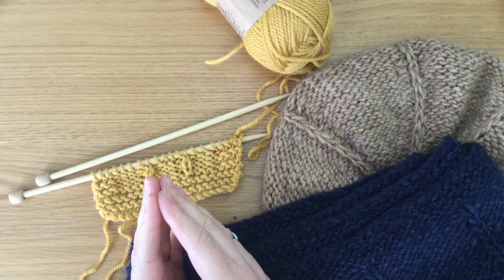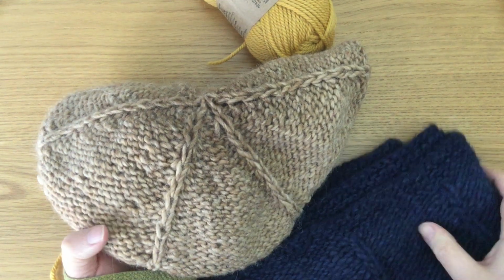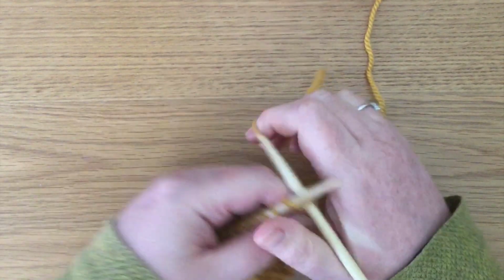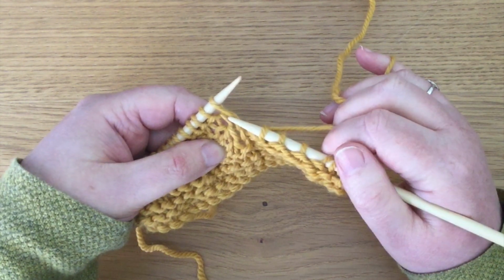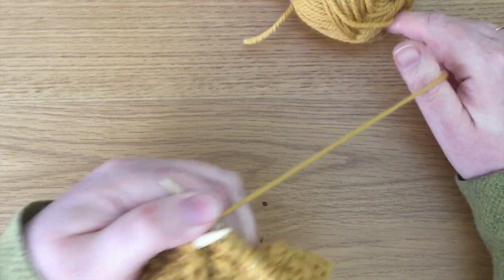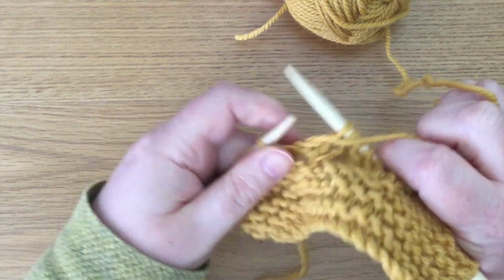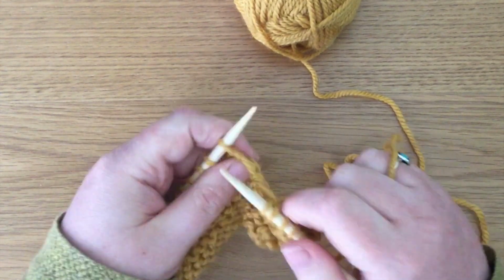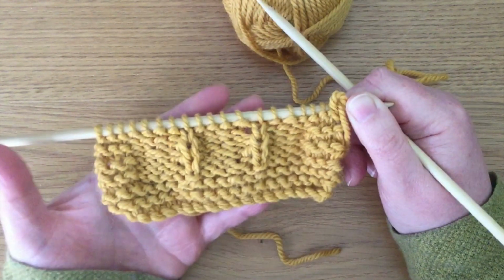How To Knit One Below: k1b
Knitting one below is all about adding more interest to the texture of the fabric. Join me for this video tutorial where I'll have a quick demo to show you the details of this stitch. Continue watching through, as I'll show you how it looks on both sides of the knitting.